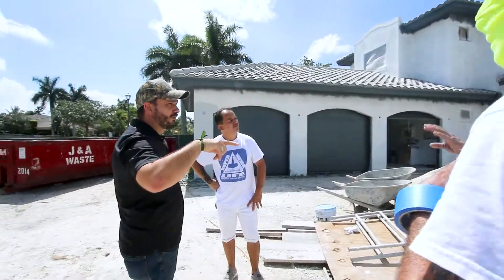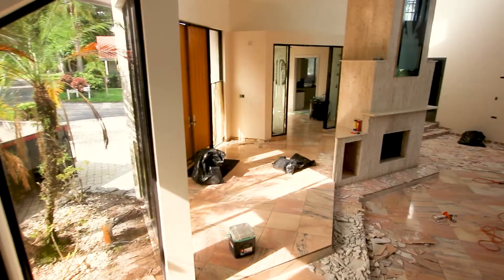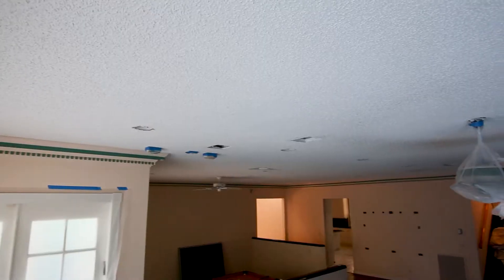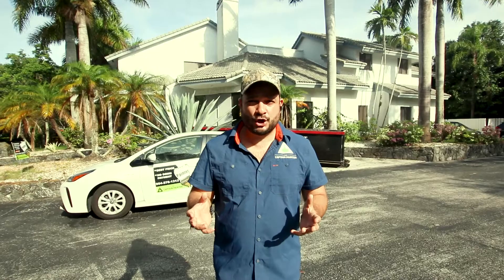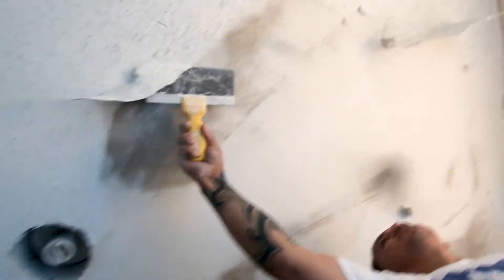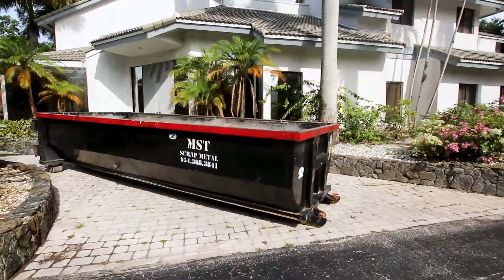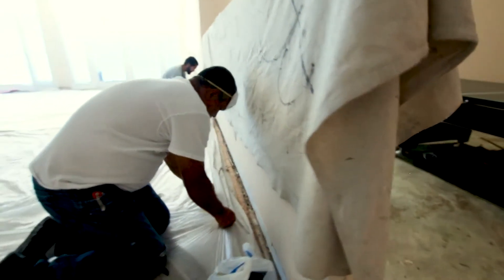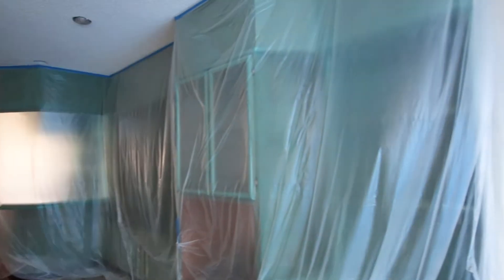Popcorn Ceiling Removal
Popcorn ceilings were popular in the mid-20th century because they helped cover imperfections. Now, they just make your home look dated.

Popcorn ceiling removal is one of the messiest and least desirable DIY home projects. Depending on their age, the substance can also be dangerous and contain asbestos.

With all those factors thrown in, we highly encourage you to call on The Captain Painter for your popcorn ceiling removal project. We can quickly assess the potential for asbestos and start working toward giving you a beautiful ceiling.

Once the popcorn treatment is down, we’ll have your ceiling looking modern and fresh. And, like with all of the work we do, we are very conscientious when it comes to being clean and tidy. We’ll complete a full clean-up quickly after finishing the project.

You may be surprised at the impact the popcorn ceiling removal has on freshening up your entire home!

Don’t take on this dirty job as a DIY, if you live in Fort Lauderdale, Parkland, Coconut Creek, Deerfield Beach, Pompano Beach, Boca Raton, Coral Springs, Oakland Park, Davie, Pembroke Pines or other areas of the Fort Lauderdale area and you want to freshen up your home by removing a popcorn ceiling, give The Captain Painter a call today. We’ll be happy to give you a free quote for the services you are requesting.